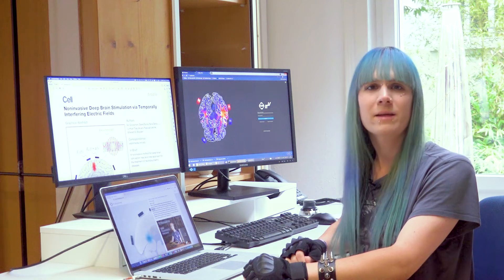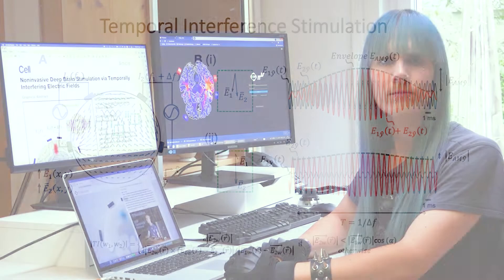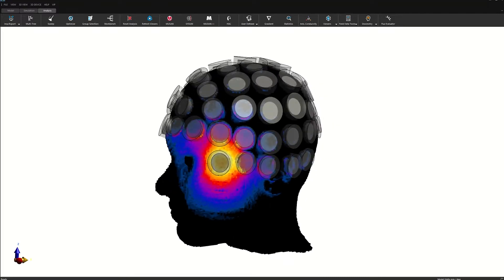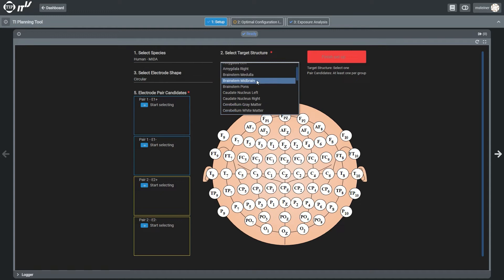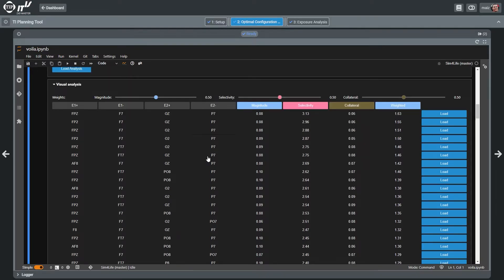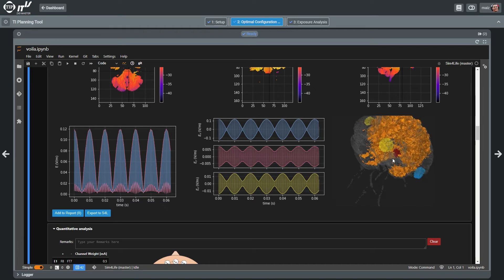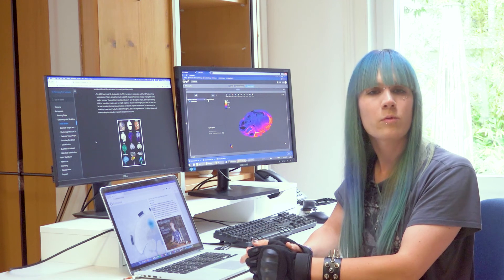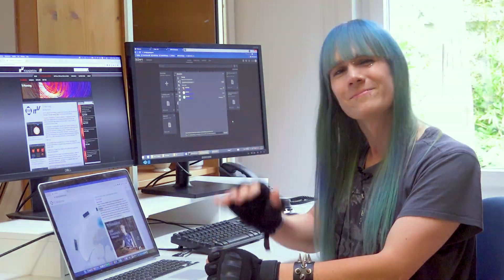Release of Temporal Interference Planning Tool V1.0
Temporal interference stimulation (TI) is the first noninvasive brain stimulation modality capable of selectively modulating the activity of deep brain structures. To achieve optimal targeting of specific brain regions, IT'IS has released an online TI planning tool (TIP V1.0) for selecting optimal electrode positions and currents. The video shows how to access TIP V1.0 easily from the website and how it can be used to determine optimal electrode placement for TI stimulation of the human left hippocampus based on two pairs of electrodes.